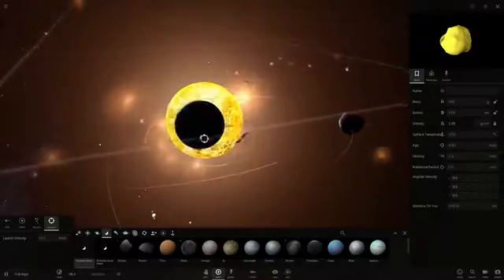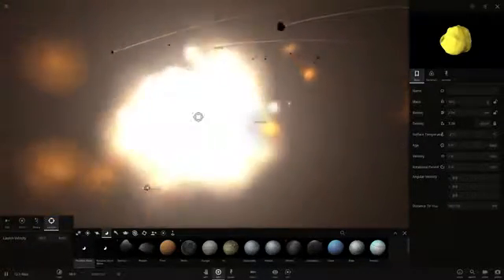Was Moon Created From Many Collisions Multiple Impact Hypothesis